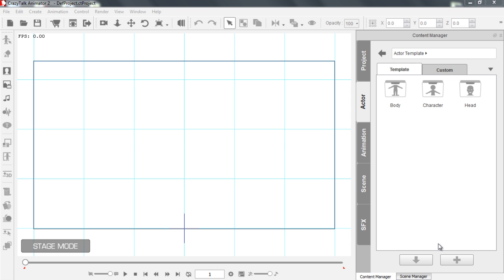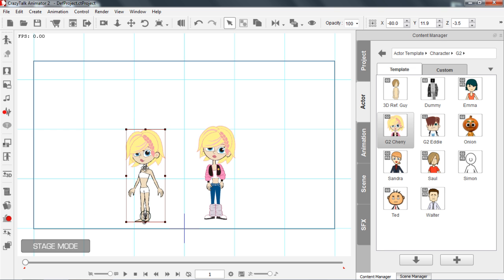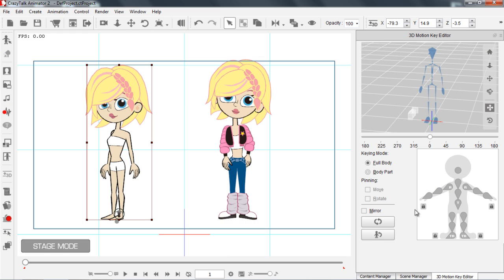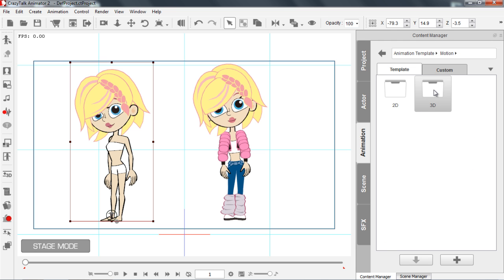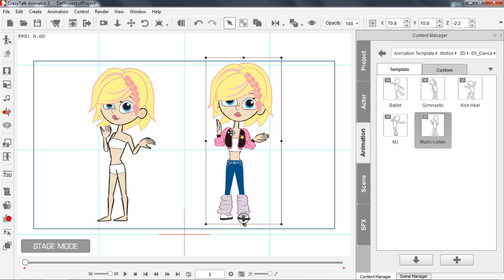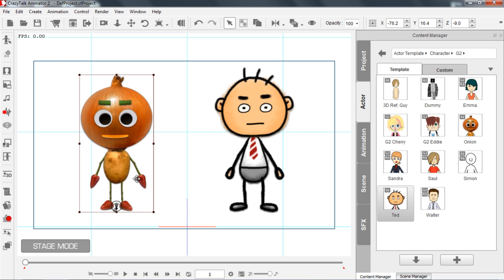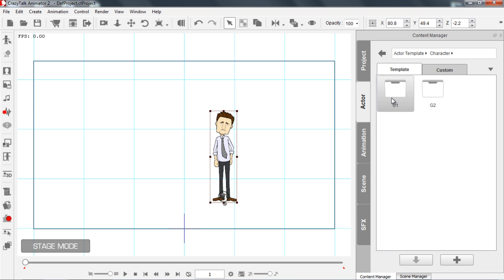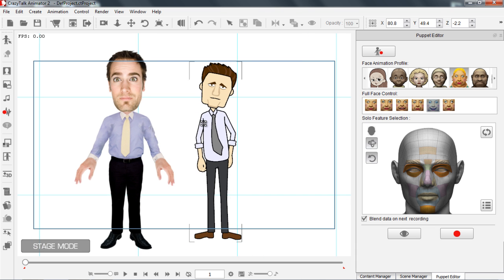CrazyTalk Animator 2 Tutorial - Intro to Character Types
CrazyTalk Animator 3 is coming

G2 characters are the brand new 3D-capable characters in CrazyTalk Animator 2.  In this tutorial, you'll learn about the advantages they have over G1 (CTA1) characters, and how different motions can be applied to both.  In addition, you'll be introduced to hybrid characters who consist of various images that make up their body and facial sprites, as well as the difference between morph-based and sprite-based facial animation.

G1 vs. G2 Characters 0:28
Hybrid Characters 5:28
Sprite & Morph-based Facial Animation 7:16